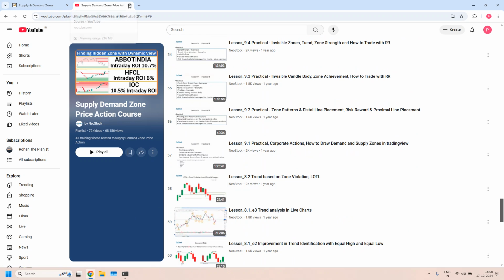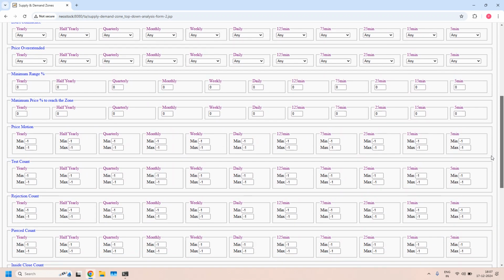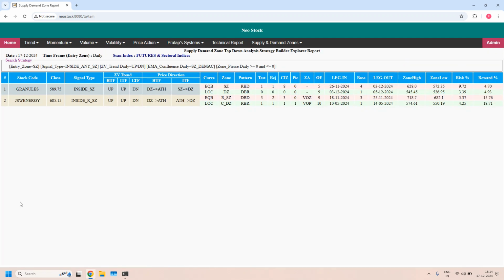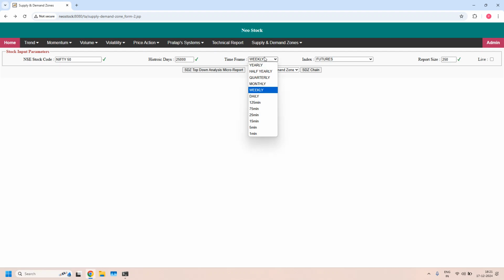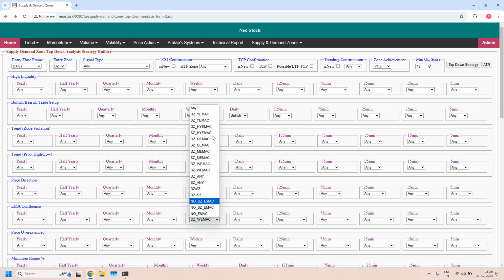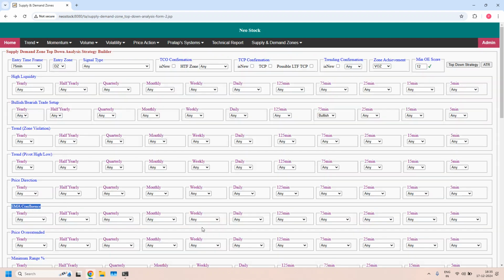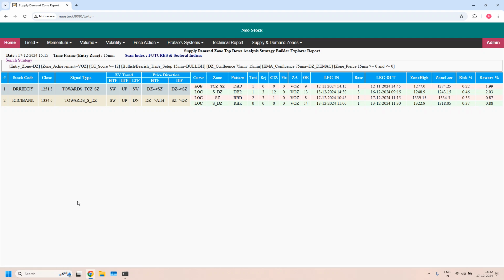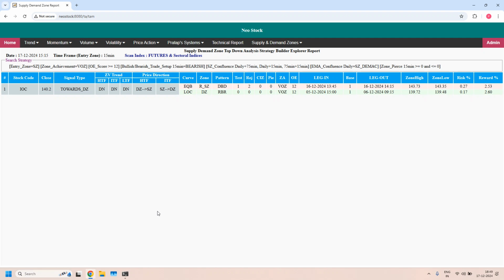NeoStock Supply Demand Zone Reports (17-Dec-2024)